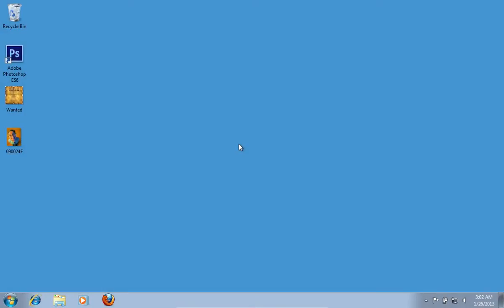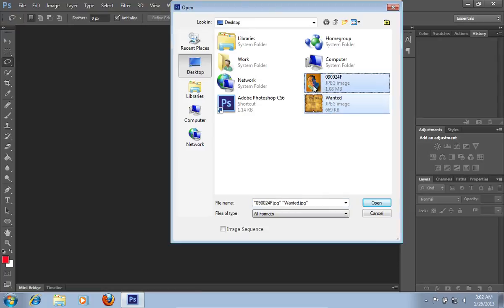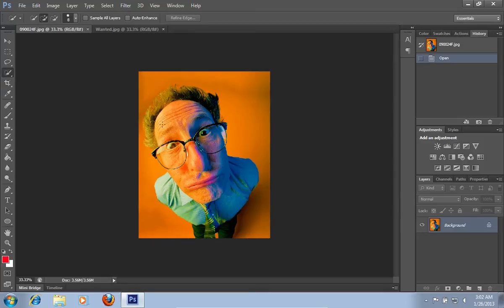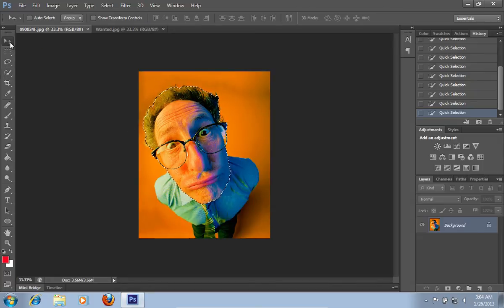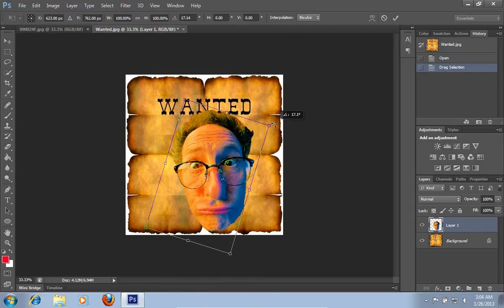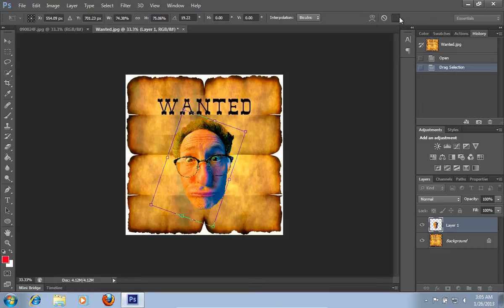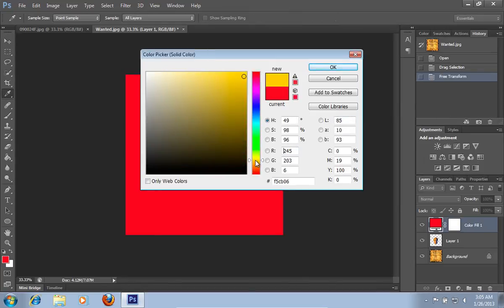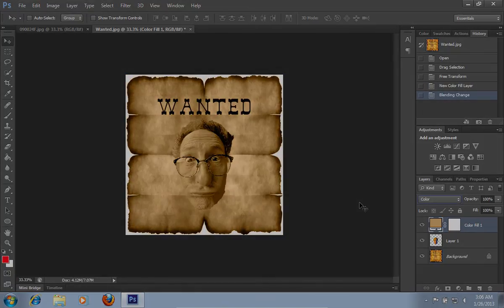How to Make a Wanted Poster in Photoshop CS6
Learn how to create a "Wanted" poster in Adobe Photoshop.

In this video tutorial we will show you how to make a wanted poster photoshop.
Launch the Adobe Photoshop. Go to the "File" menu, press "Open" and choose the photos you want to use. Then select the "Quick Selection Tool" from the toolbar and accurately select the face on the photo with the help of "Add to selection" and "Subtract from selection" tools from the tool panel.

Then, choose the "Move tool" and click on the selected area. Hold the left mouse button and drag and drop the selected head onto the "Wanted" image. Go to "Edit" menu and choose the "Free Transform" option.

Adjust the size and position of the dropped image on the poster. To adjust symmetrically, press "maintain Aspect Ratio" on the "Free transform" toolbar. When it's done, go to press on the "Create new fill or adjustment layer" icon from layers tab and from the popup menu select the "Solid color" option.

Set the color close to a real color of the poster and press "Ok". Then click on the "Blend mode" menu and from the drop down menu choose "Color" option.

Now your wanted poster is ready.